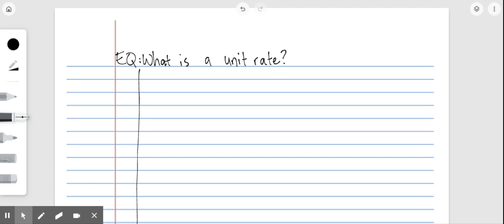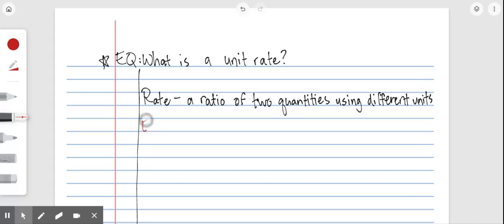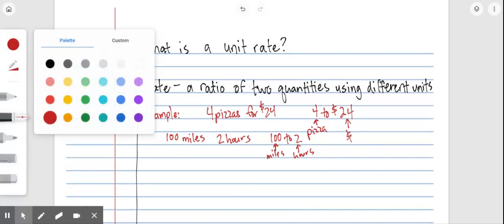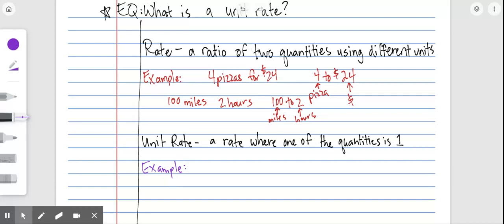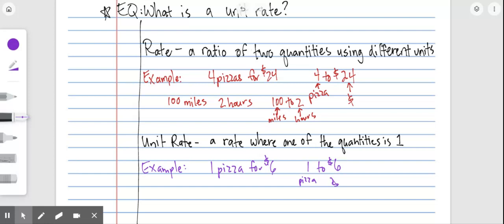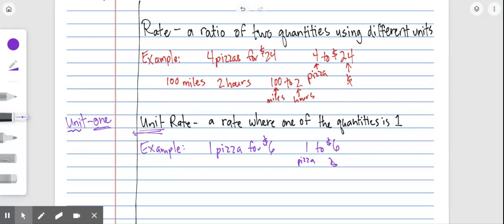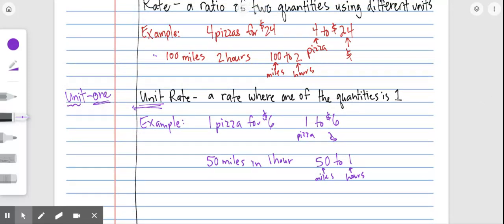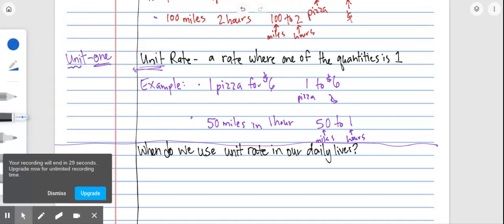Unit Rate 1 INT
What is a rate? What is a unit rate? When do we use unit rates outside of school?